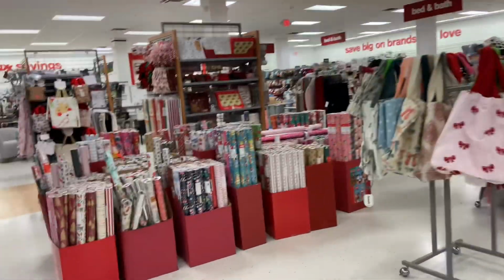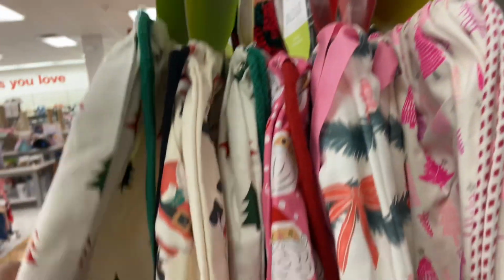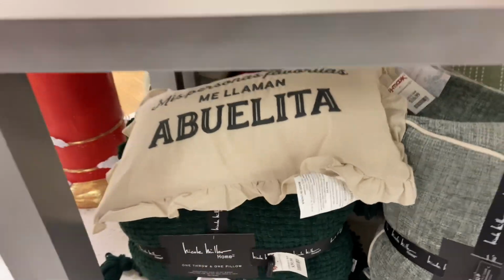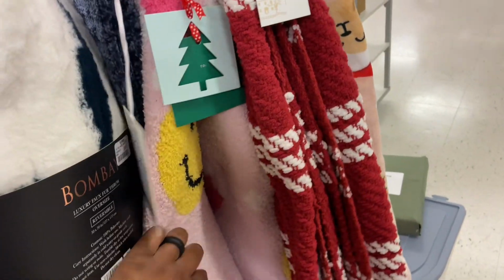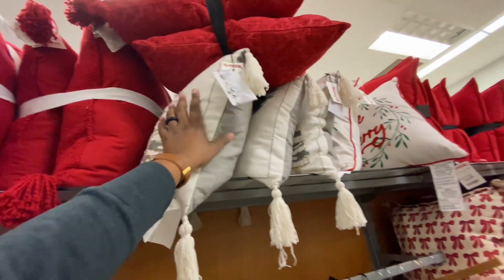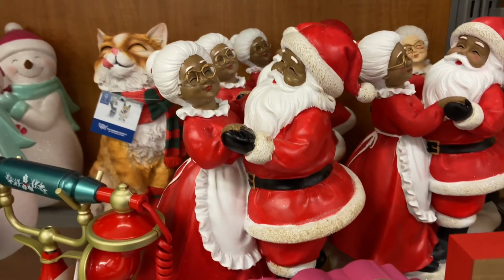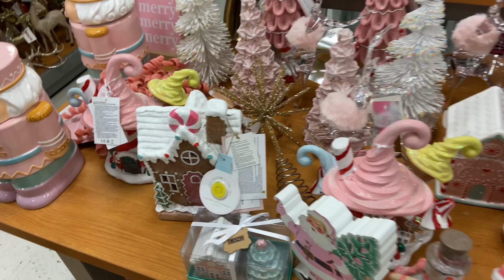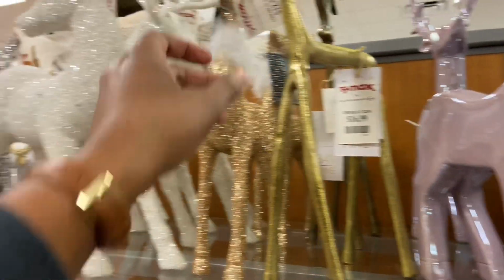NEW TJ MAXX CHRISTMAS DECOR FINDS